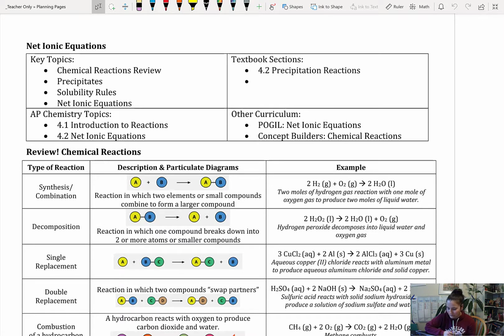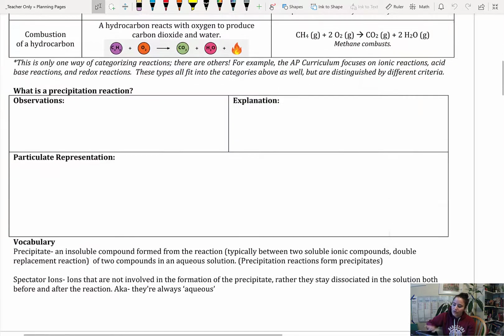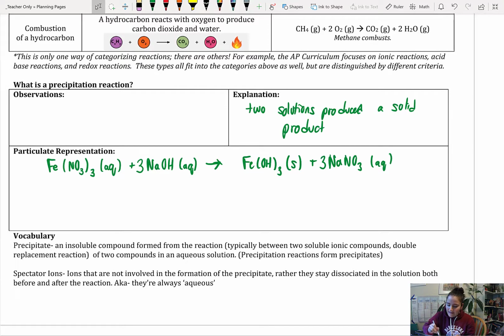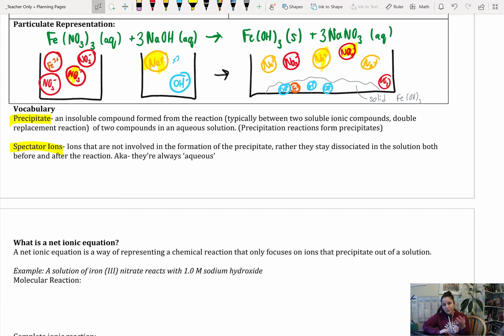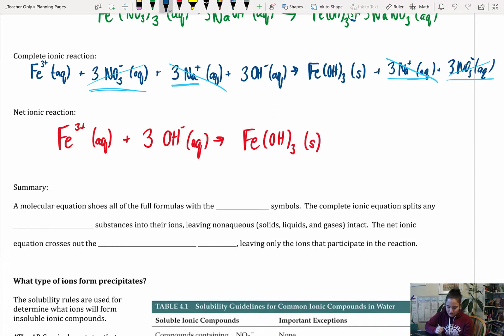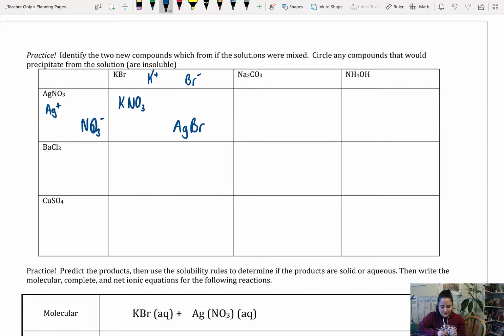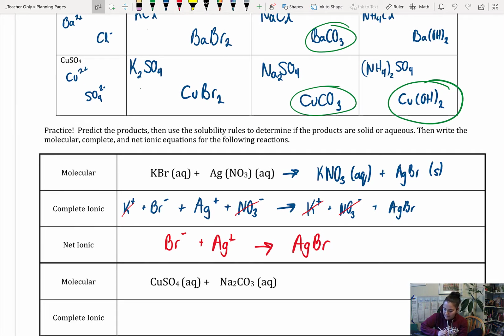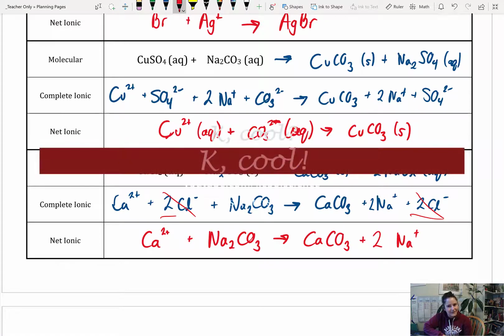AP Chem Lecture 4-1 Net Ionic Equations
Want the guided notes that go along with this lecture?